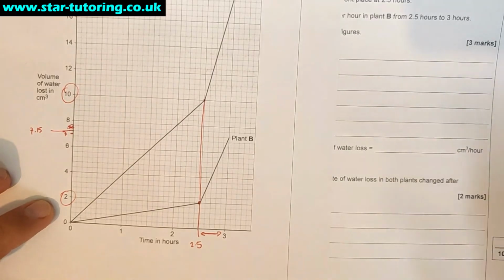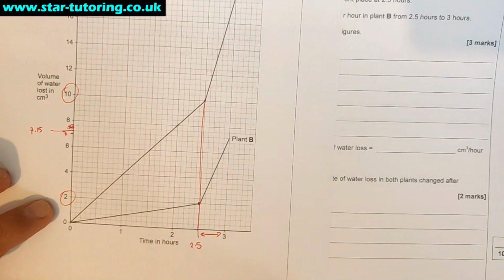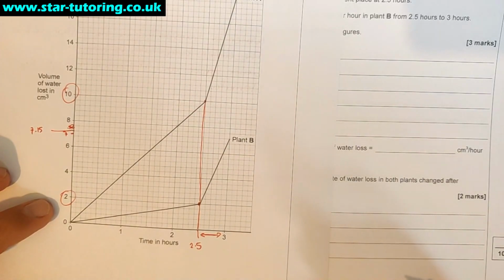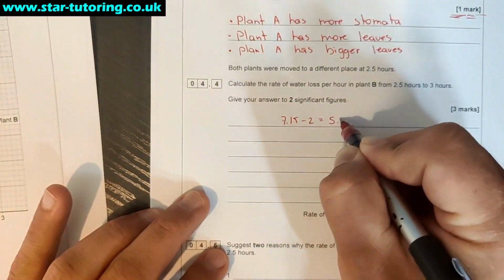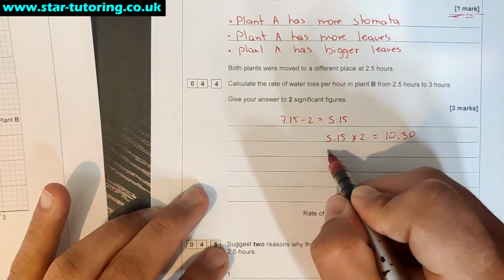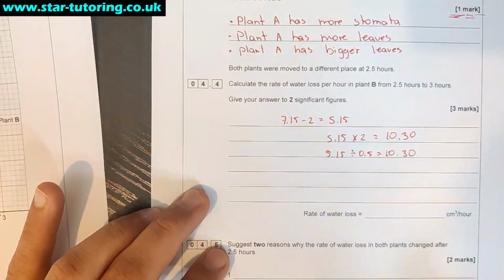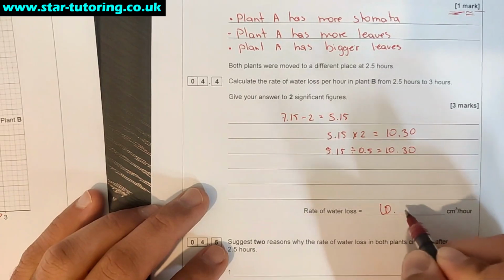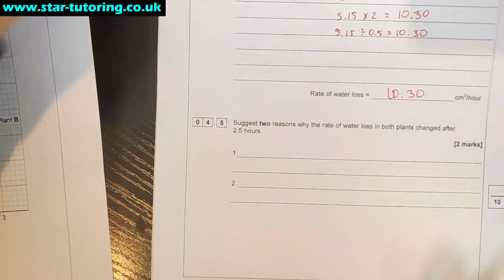AQA GCSE Biology Paper 1 (2019) Question 4